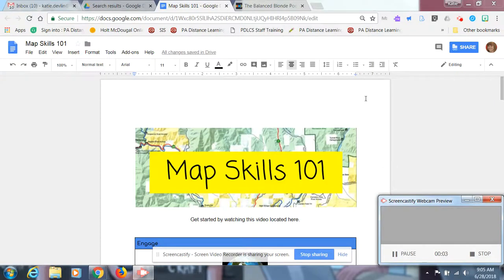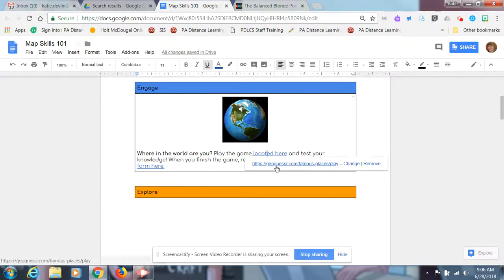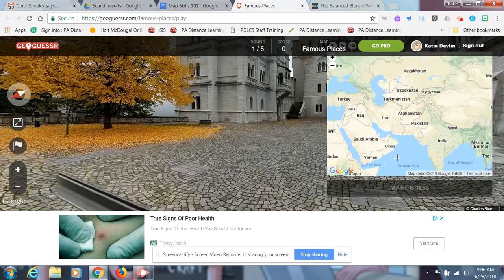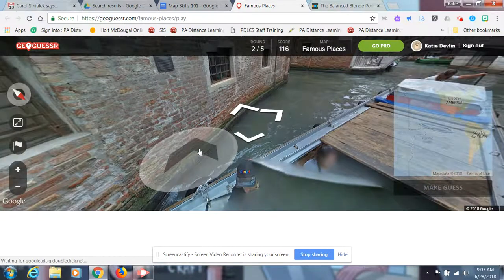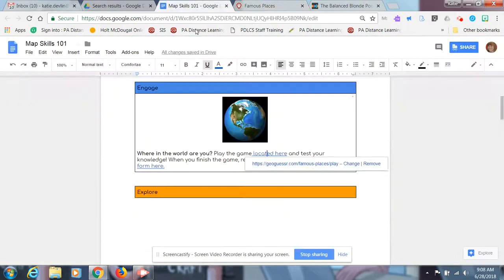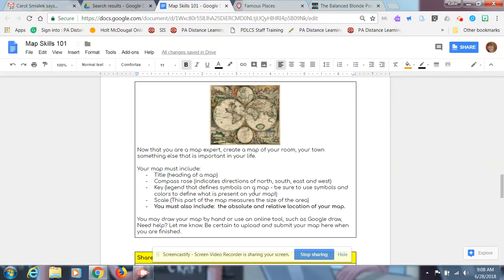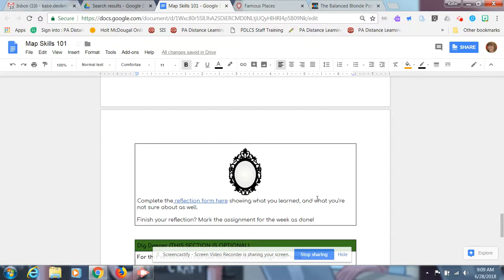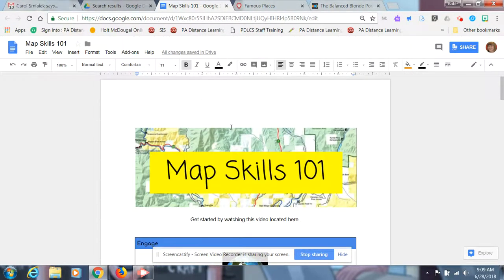Unit 1 Hyperdoc Instructions